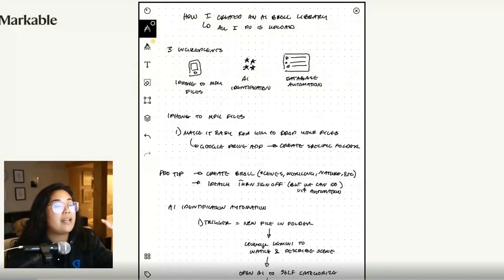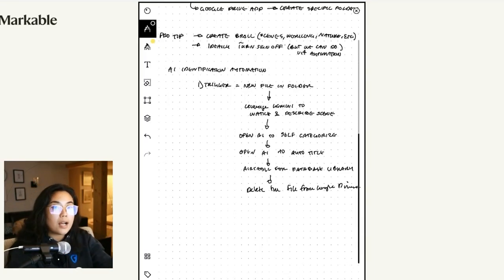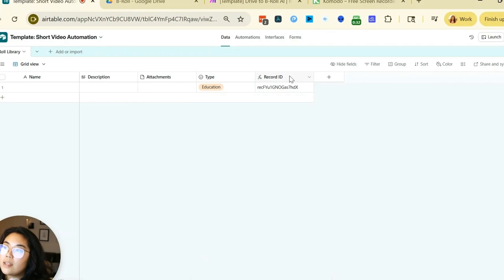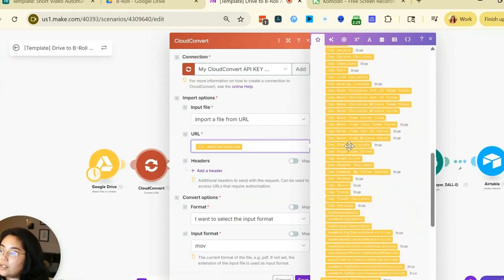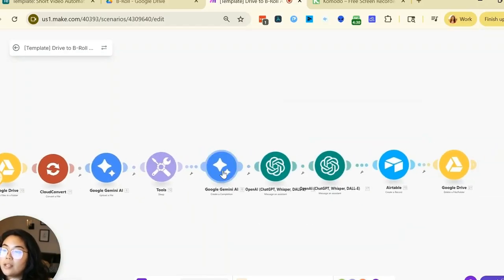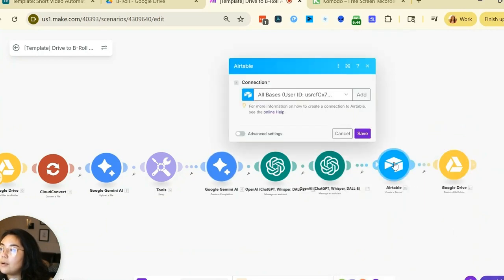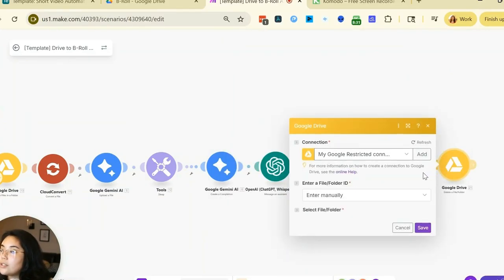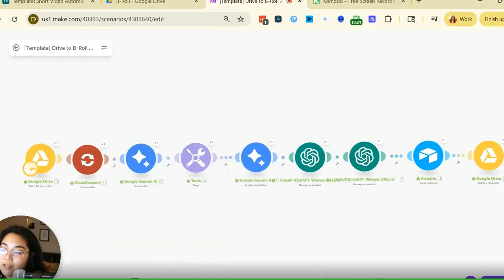I Use AI To Automatically Organize All My B-Roll Video (B-Roll Organizer Automation)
How I organize b-roll with AI using Google Drive, Gemini and Airtable, so every clip is described and searchable.

Unlock effortless content repurposing and async workflows with this step-by-step guide to automating your b-roll library as a digital creator. In this video, Tina Lopez, calm-systems strategist, shows you how to streamline your video management using Google Drive, Gemini, OpenAI, and Airtable—so you can focus on creating, not organizing. You’ll learn how to automatically convert, categorize, and store your b-roll footage, making it instantly searchable and ready for your next project.

By watching, you’ll discover how to eliminate tedious manual tasks, keep your creative assets organized, and build a calm, scalable system for your content. Tina’s approach is designed to help experienced digital creators feel more in control, less overwhelmed, and free to create with clarity. If you’re ready to simplify your content workflow and reclaim your time, this is for you.

⏱️ Chapters:
00:00 Why Your B-Roll Library Needs Automation
01:00 The 3 Essential Tools for Async Video Workflows
02:10 Common B-Roll Challenges & How to Solve Them
03:20 Setting Up Your Google Drive for Seamless Uploads
05:00 Automating File Conversion to MP4
07:00 Using Gemini to Instantly Describe & Categorize Scenes
09:00 Building a Searchable B-Roll Database in Airtable
11:00 Real-Time Demo: Watch the Automation in Action